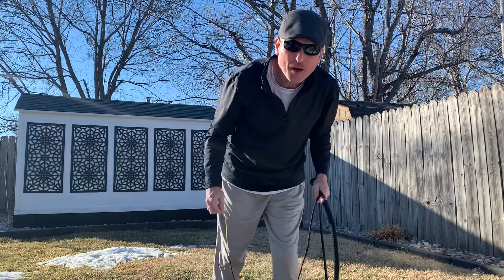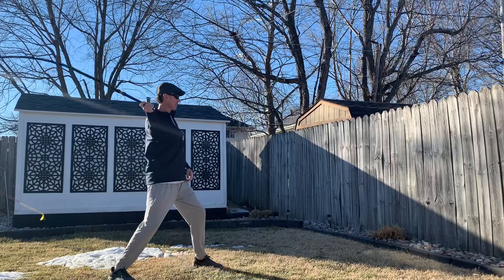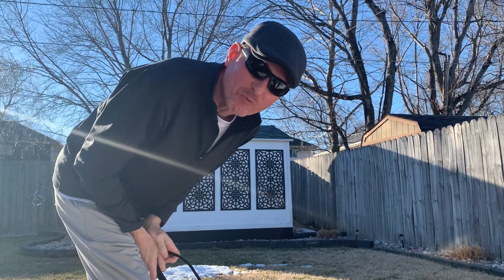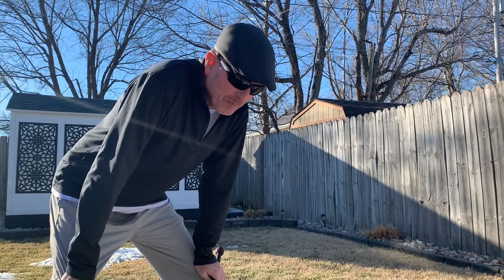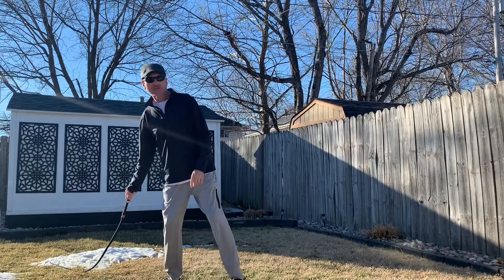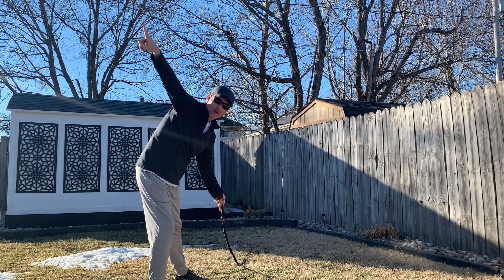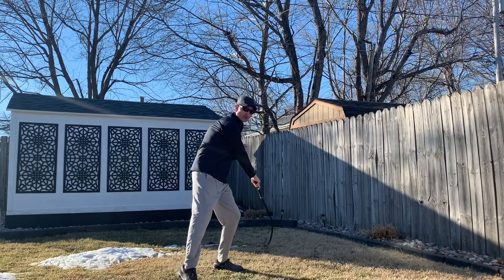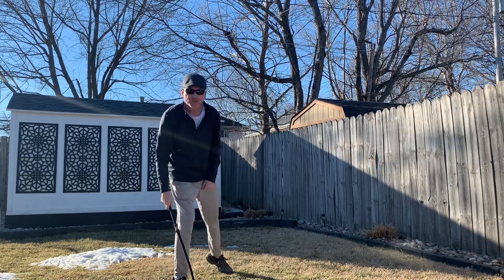Learn the Reverse Boomerang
Whip Instructional Video